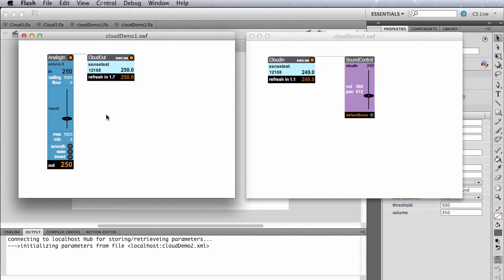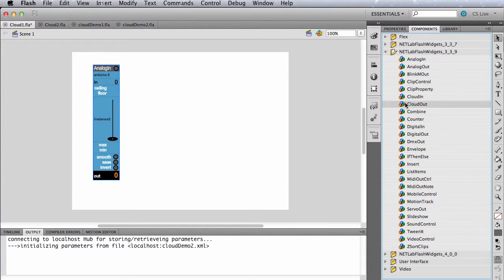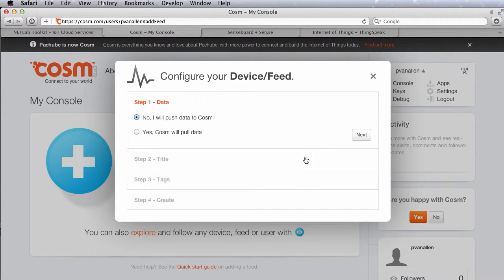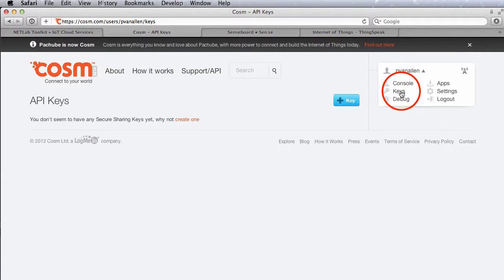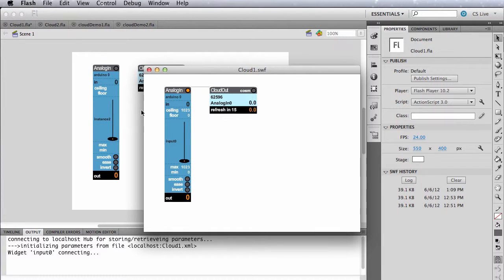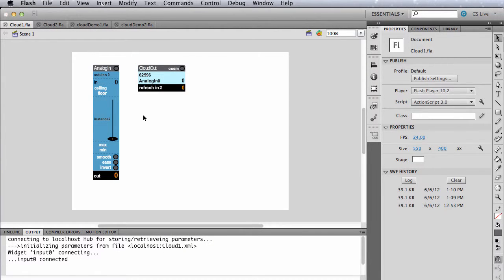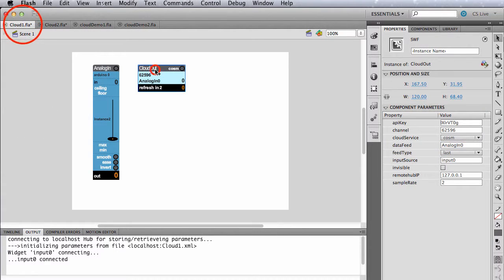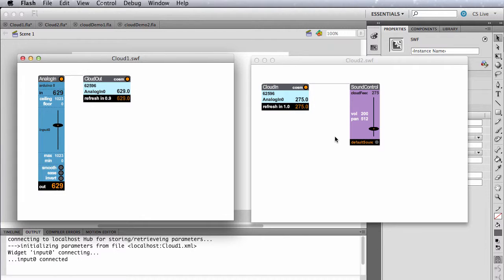NETLab Toolkit Demo 6: Internet of Things CloudInOut Fixed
This tutorial demonstrates how you use the CloudIn and CloudOut widgets for Internet of Things applications using the Xively, Open.Sen.se or ThingSpeak services.